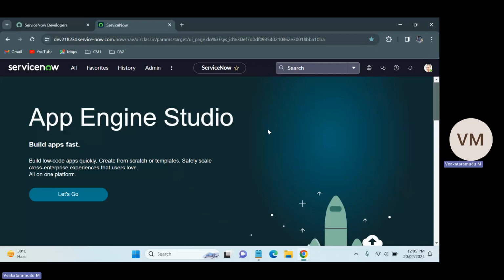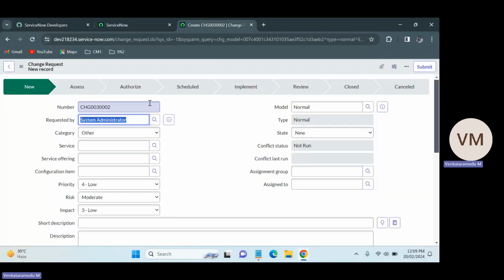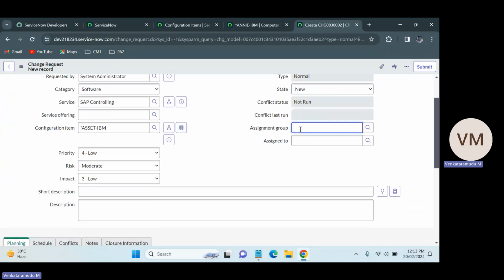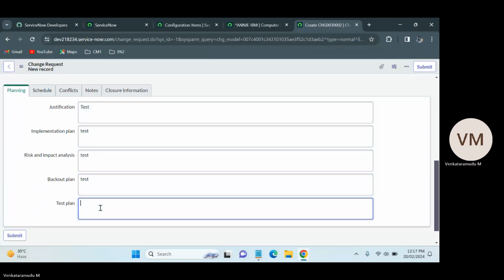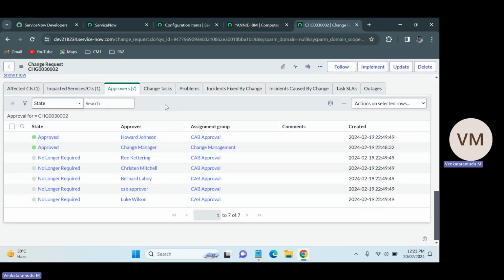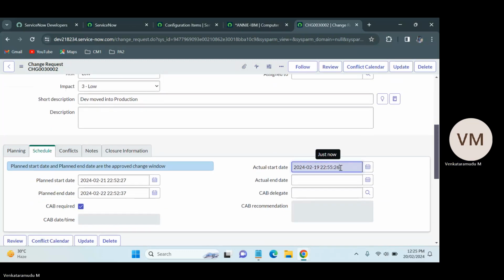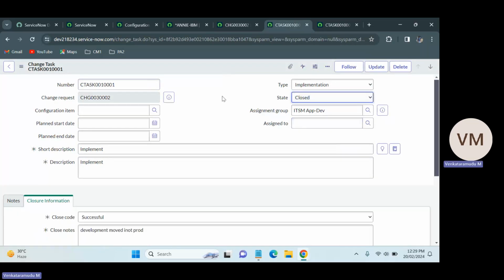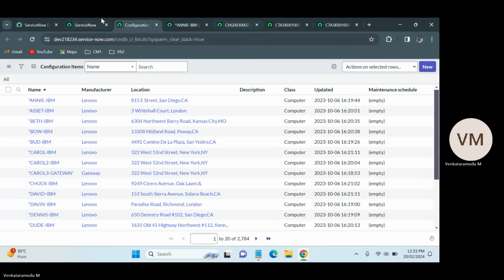6. NORMAL CHANGE MANAGEMENT